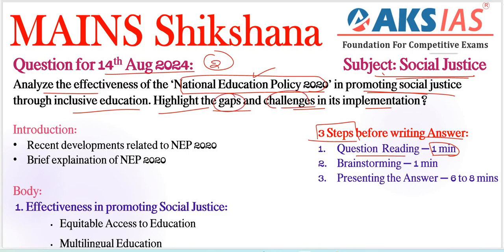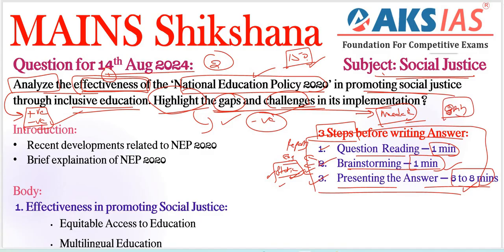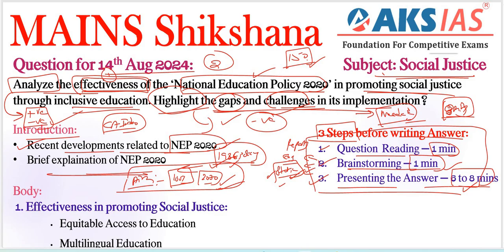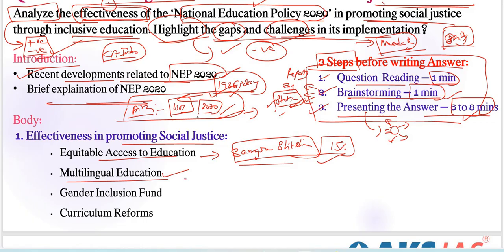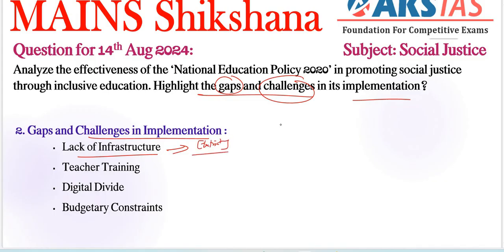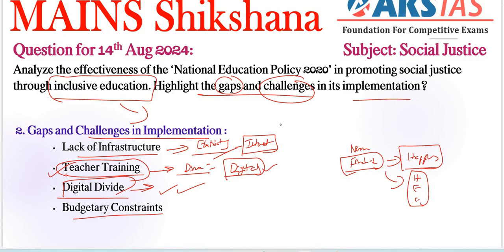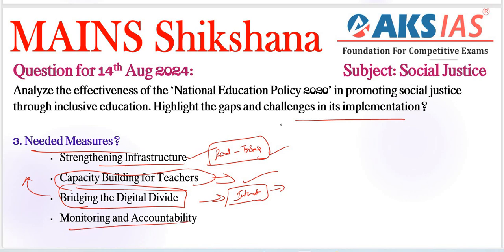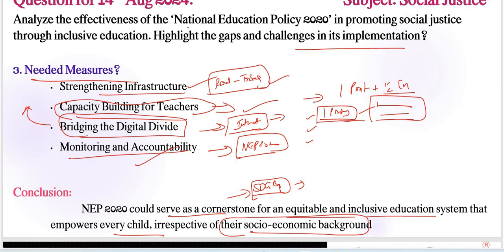Day 40 (Social Justice) - Mains Shikshna Free Initiative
Question for 15th Aug 2024:

Examine the impact of the Jal Jeevan Mission on rural water supply in India. What are the key bottlenecks and how can they be overcome to achieve universal coverage? (Subject: Governance)

భారతదేశంలో గ్రామీణ నీటి సరఫరాపై జల్ జీవన్ మిషన్ ప్రభావాన్ని పరిశీలించండి. కీలక అడ్డంకులు ఏమిటి మరియు సార్వత్రిక వ్యాప్తిని సాధించడానికి వాటిని ఎలా అధిగమించవచ్చు? (Subject: పరిపాలన)

Upload your answer pdf in AKS App 👇

Join your friends in *2024 Mains Shikshana-FREE Answer Writing Initiative

You can join the batch by requesting to join using the batch code provided. Happy learning!

(*Batch Code - 2dbxnu)